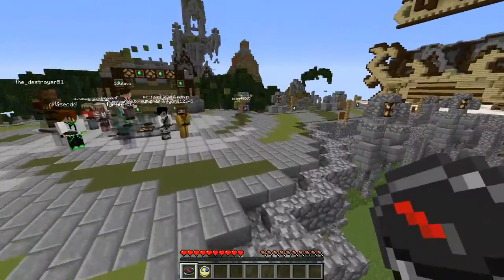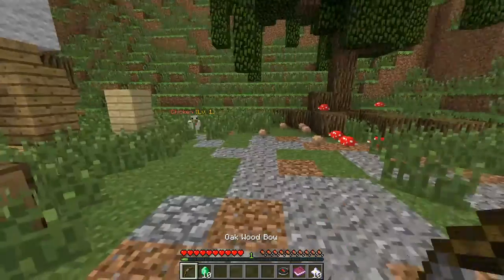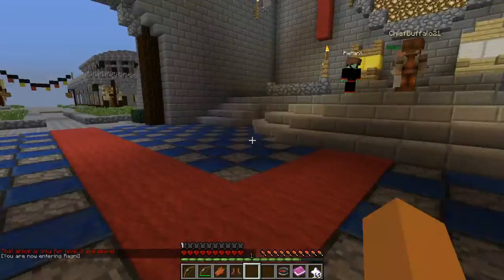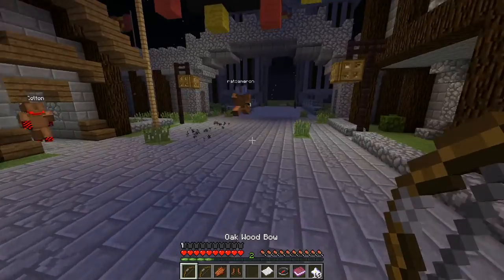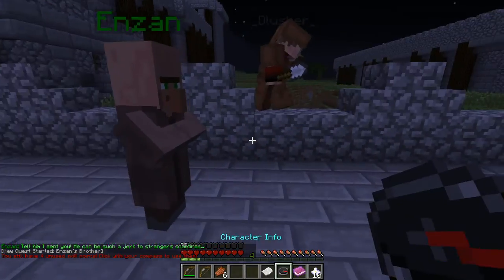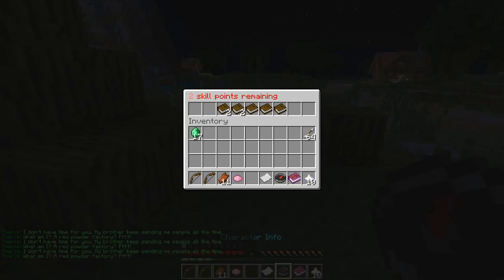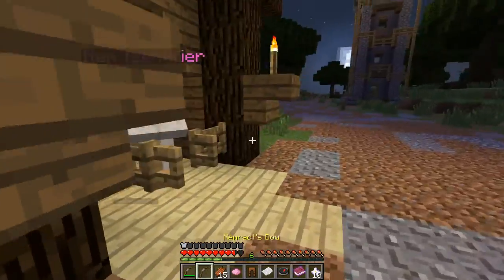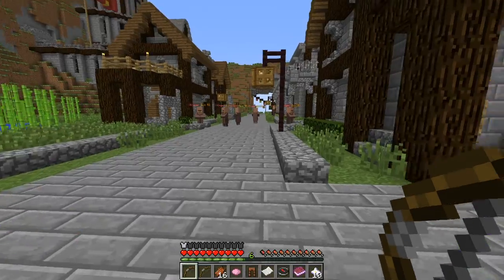Minecraft: WynnCraft Ep.1 "Archer!"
Hey Rebels! Sorry this video is late, but I hope it makes up for it! This is the new series I want to do called WynnCraft. An awesome MMO/RPG server with amazing perks and items.

►The Rebellion Server:
IP: play.therebellion.mcph.co